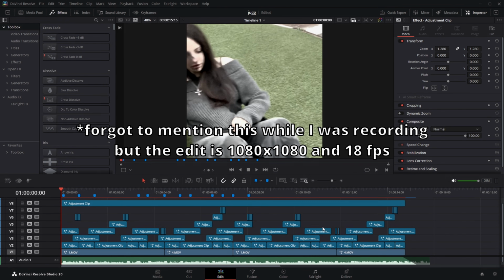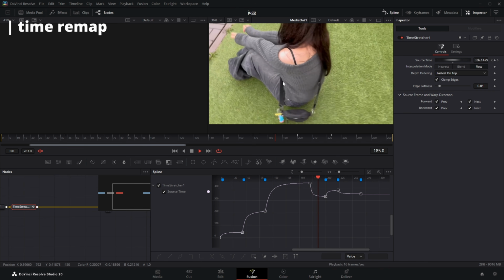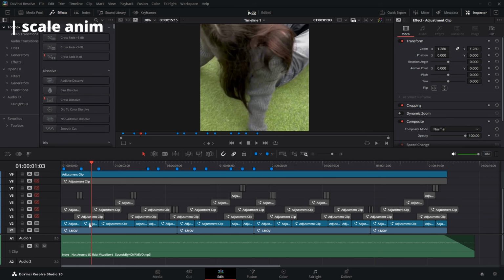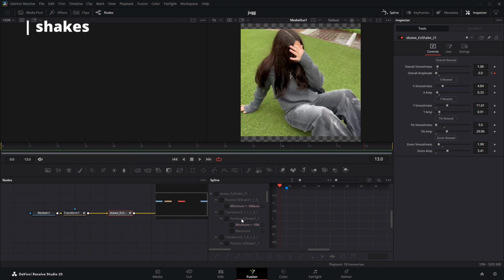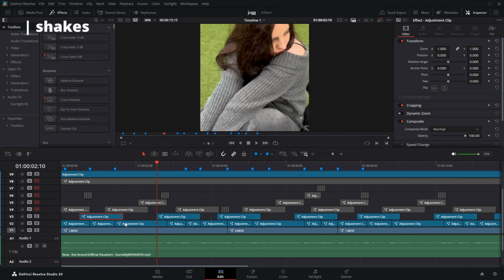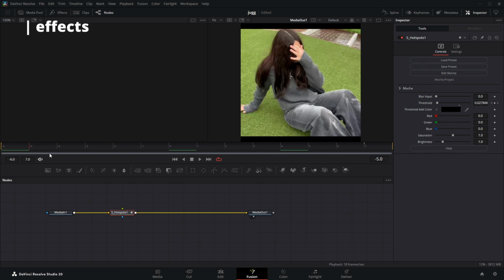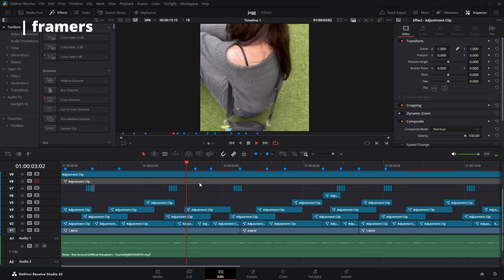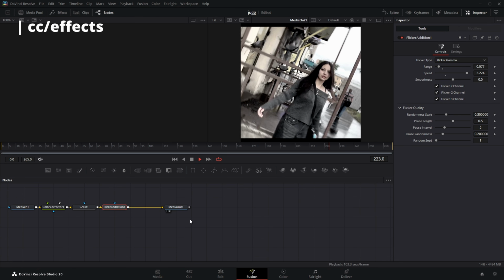The Beginner Jugg Edit Tutorial | Davinci Resolve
needed macros/plugins for the edit:
Ekawa_ExShake
Sapphire